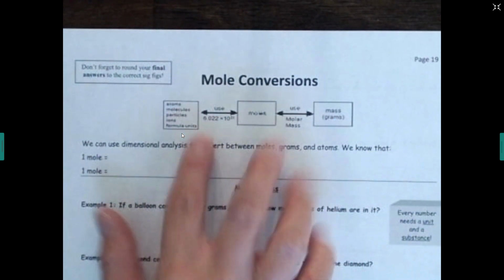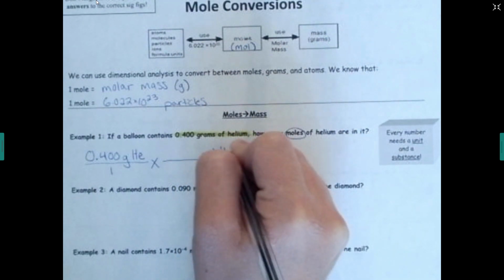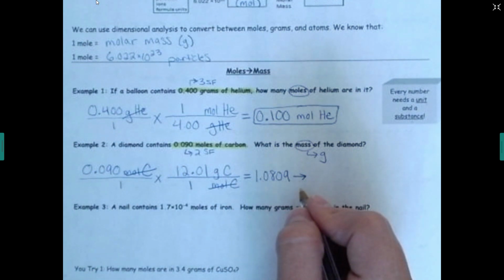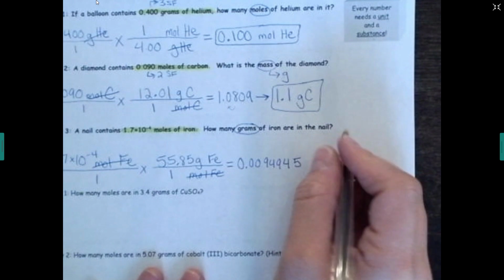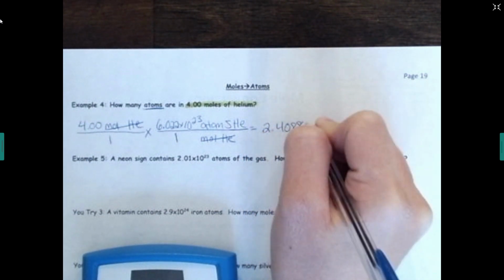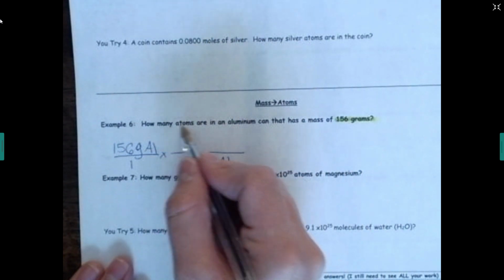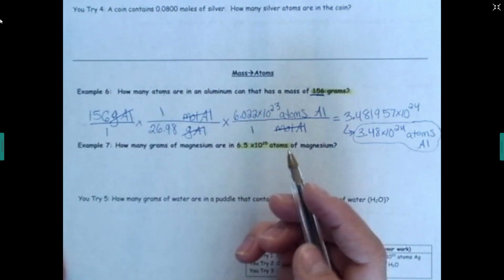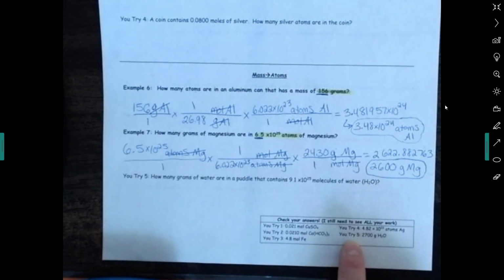Chemistry 8 - Mole Conversions - Page 19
This lecture goes with page 19 of your guided chemistry notes.